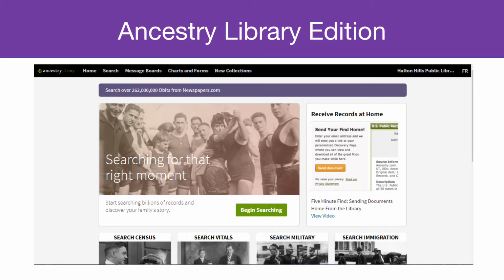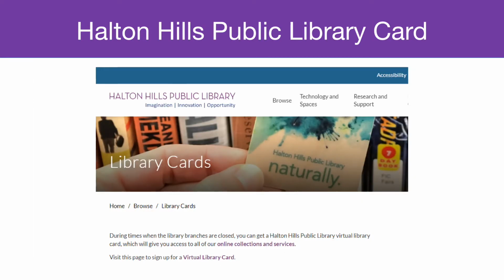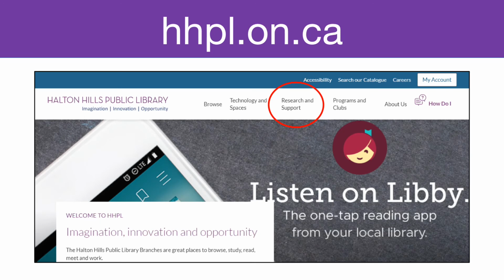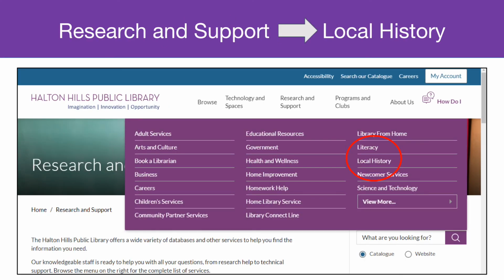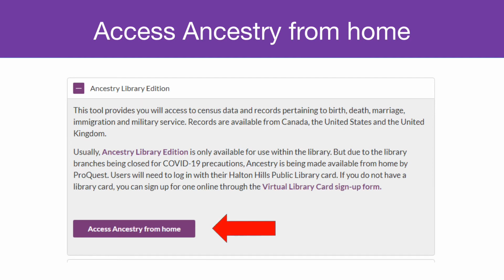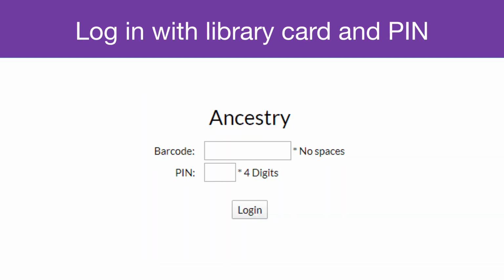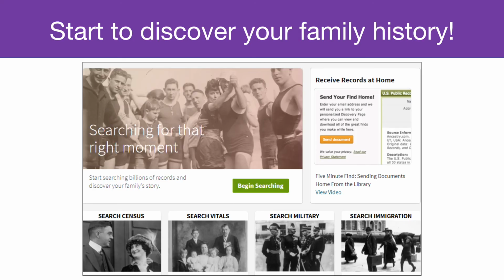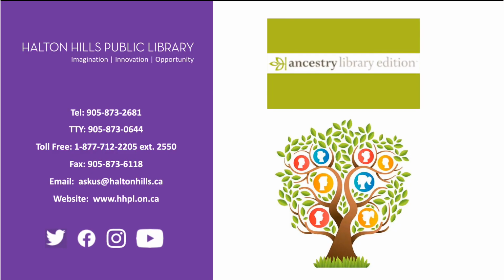Accessing Ancestry Library Edition from home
In this new video series, we will cover how to get started with researching your family history.

Did you know that Ancestry Library Edition is currently available from home with your Halton Hills Public Library card? In today's video, we will show you how to access the database.

Topics covered:
1. What is Ancestry Library Edition
2. How to access Ancestry Library Edition from home